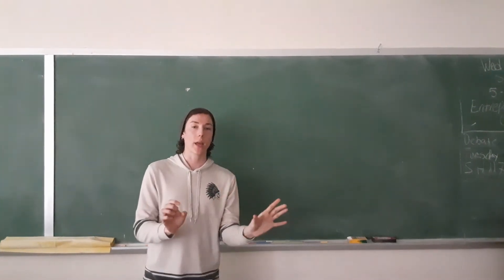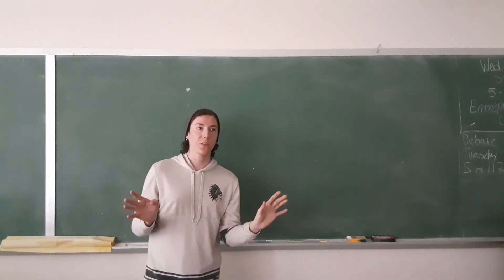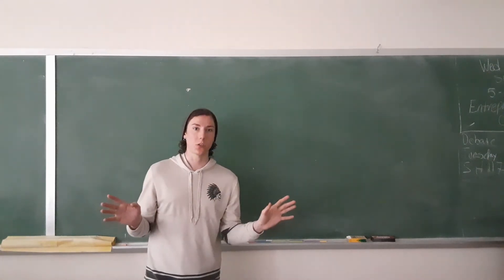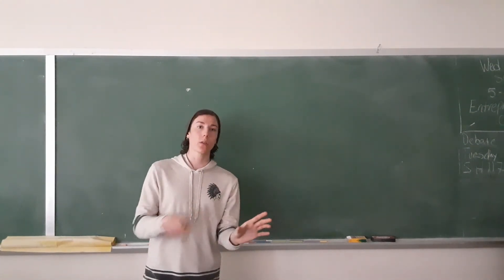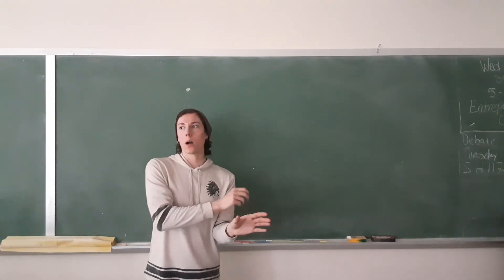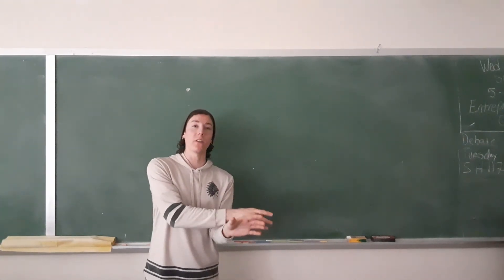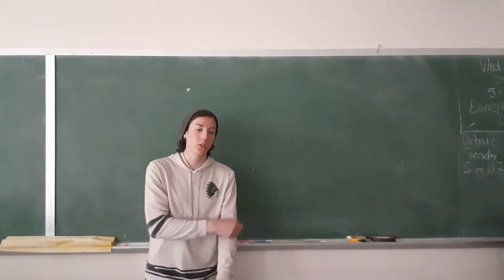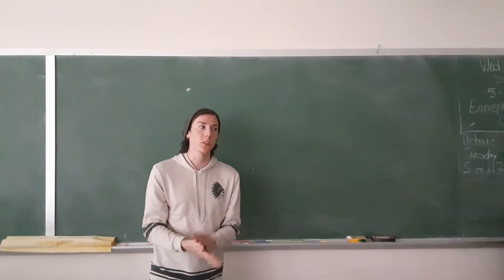Club Meeting 4/1/22 Part 2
In this part, we went over (chronologically):

How long missed payments stay on your credit history and how to get rid of them (call up Experian, TransUnion, and Equifax to get rid of it)

The fact that hard inquiries like new credit cards fall off your credit history automatically

Bringing up questions and answers about the work history requirement for FHA loans for the sake of future conversation